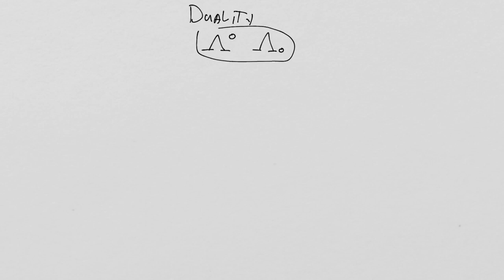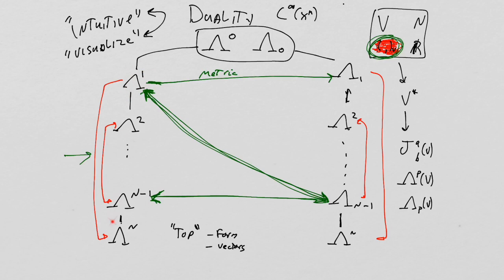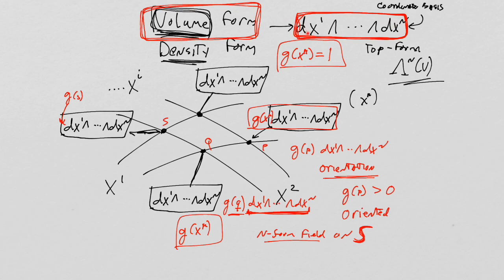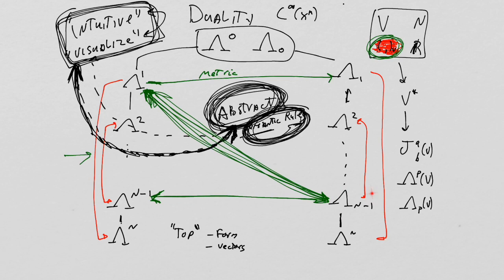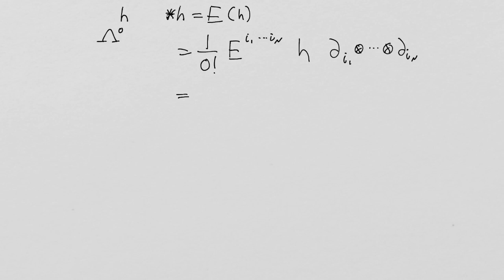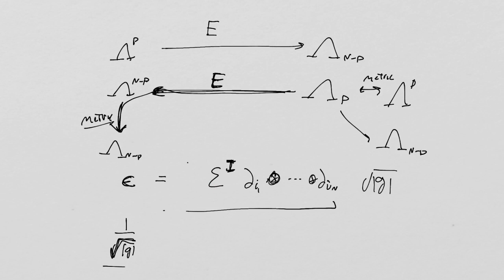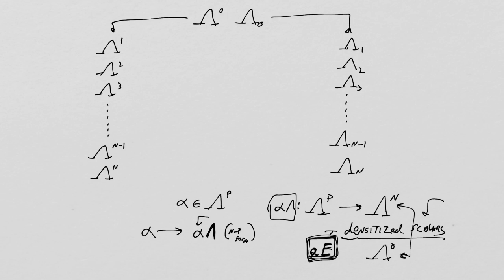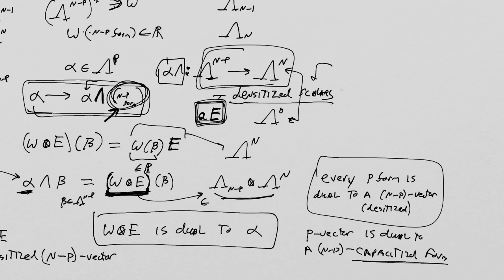What is a Tensor? Lesson 36: Other Notions of Duality